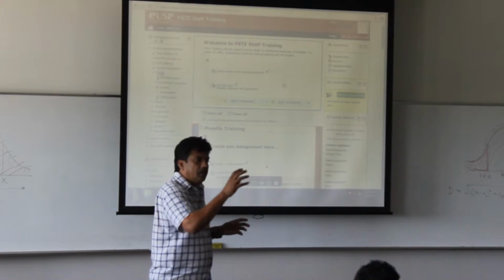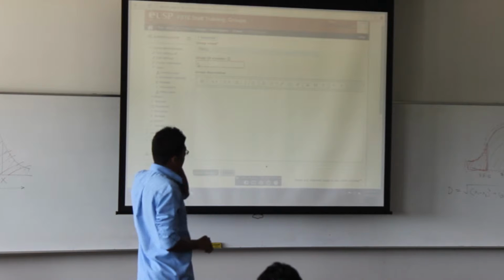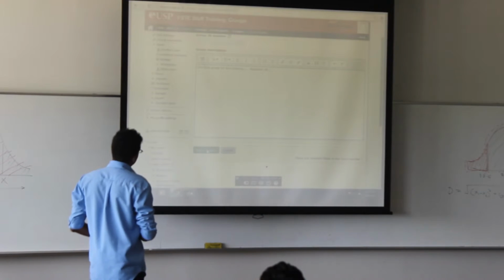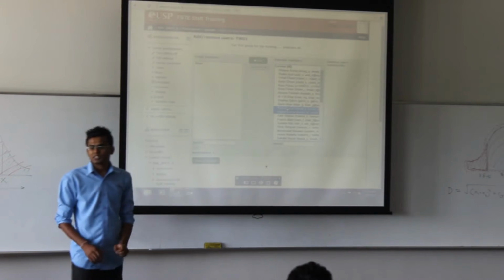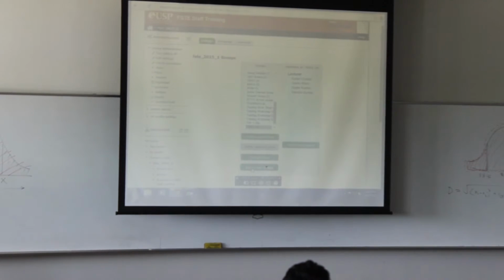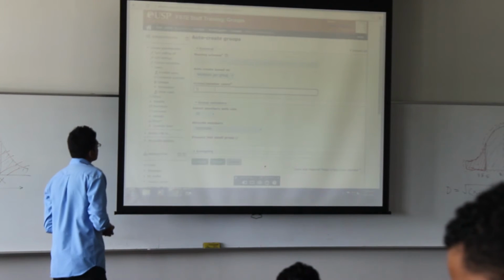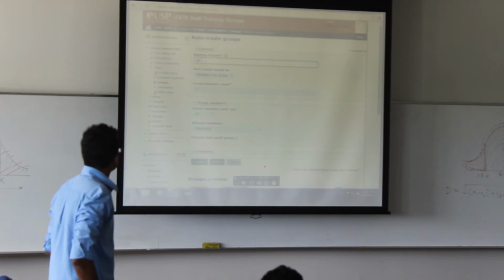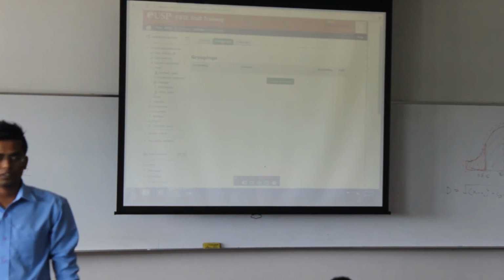FSTE Workshop - Video 1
MVI 3995